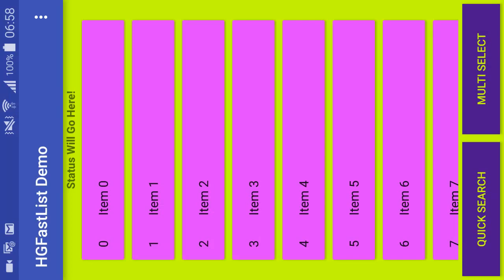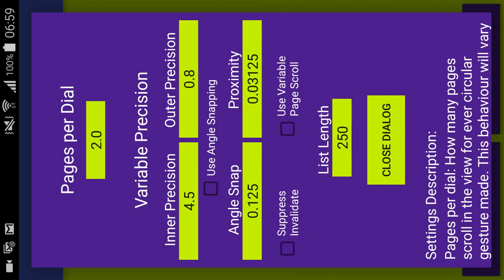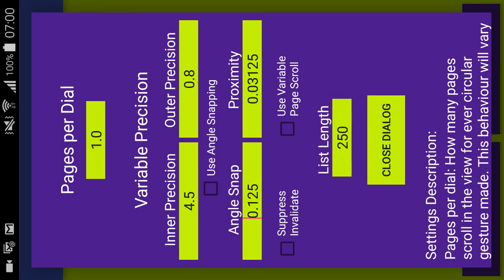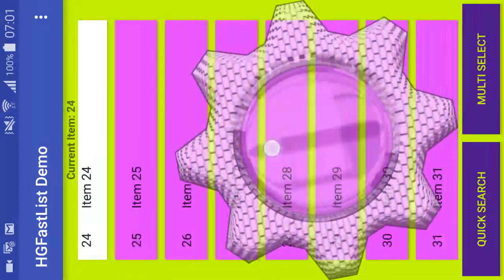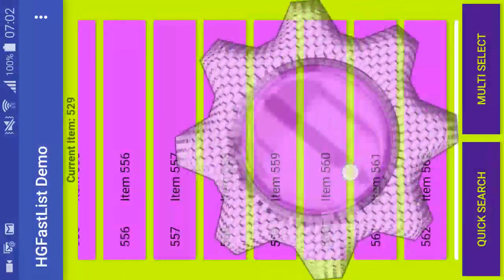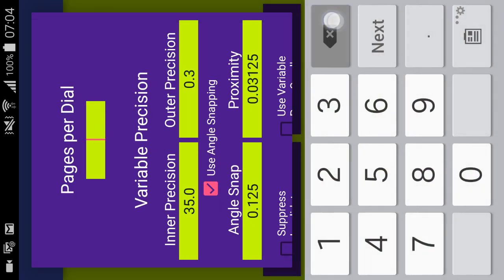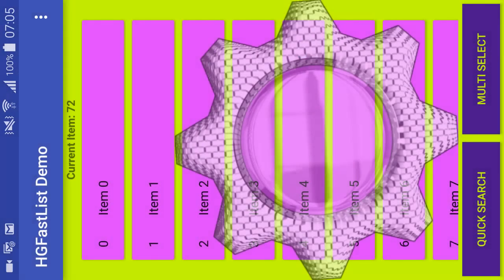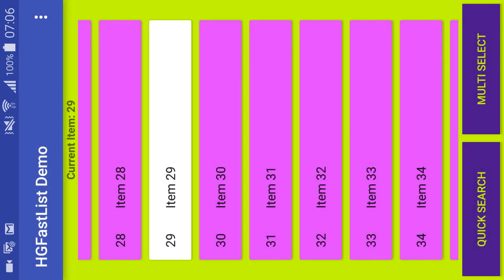HGFastList Library for Android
This video is a demonstration of one of my 6 open source gesture libraries for the Android platform.
This library is designed to allow a use to navigate very large lists very quickly. Just watch to see how well it does this.
Have a peek through  my repo and you’ll find another 5 cool libraries.